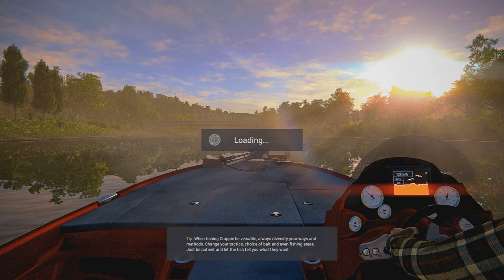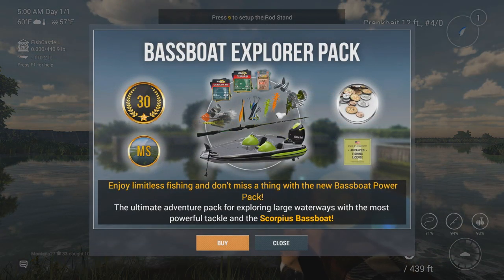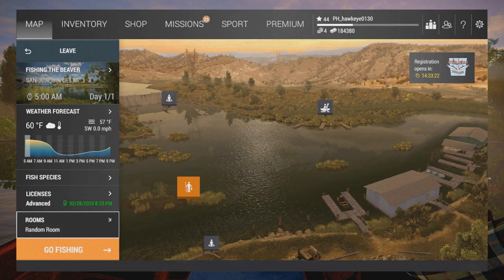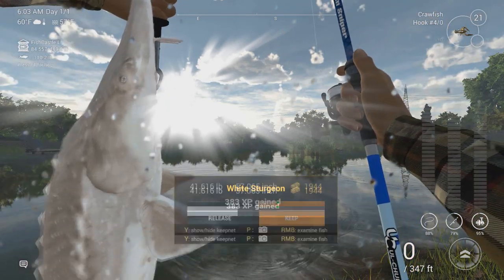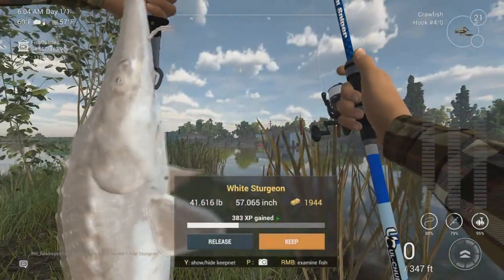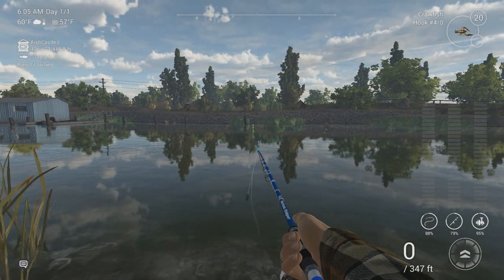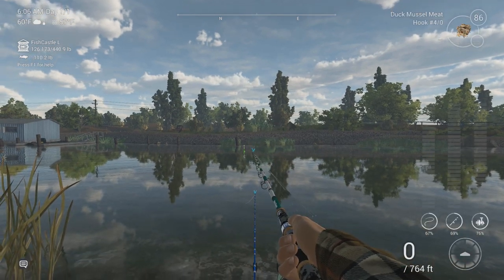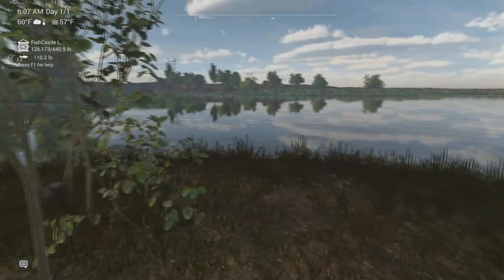Fishing Planet | #6 - S4 | San Joaquin Delta: The White Sturgeon at "Fishing the Beaver" Island!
In this episode, we are heading to a little island in the southwest portion of the map called "Fishing the Beaver". When I was last here, I had discovered that this spot was excellent for the majority of the species found here, including large carp, unique redear, and more! However after trying this place out once again, I have also discovered that this is the prime place so far for catching the White Sturgeon! These are some huge fish, so be prepared to come equipped with heavy gear and a large keepnet!

FOR MORE INFORMATION ON THESE GAMES, CHECK OUT THE FOLLOWING LINKS:
7 Days to Die